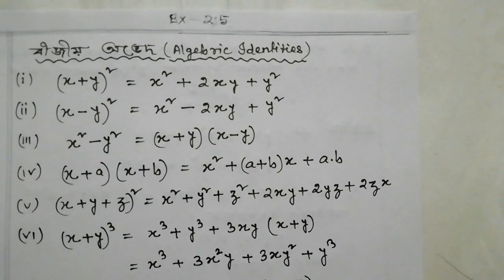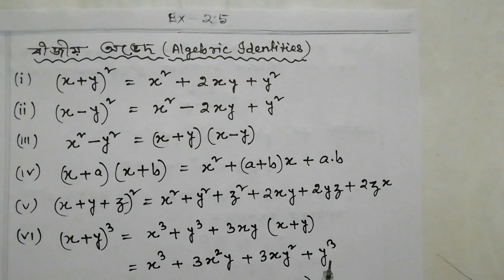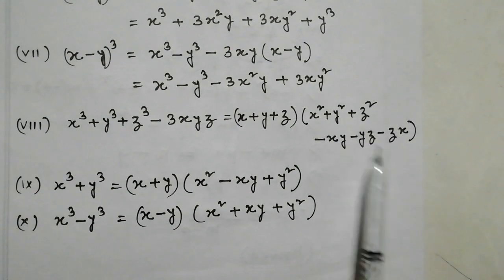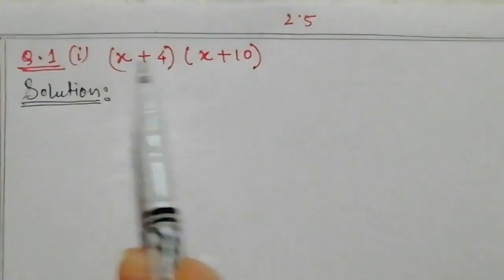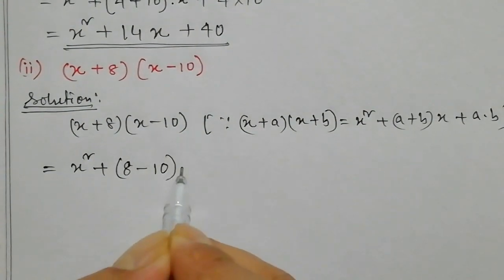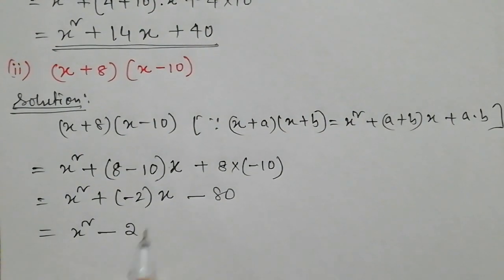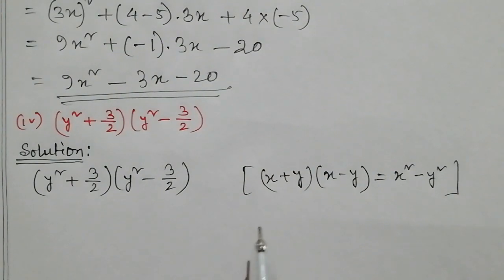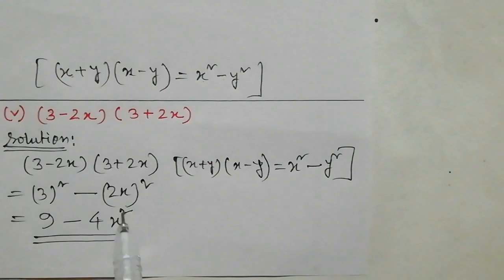Class9: Maths:বহুপদ//Polynomials//অনুশীলনী 2.5//Q.1